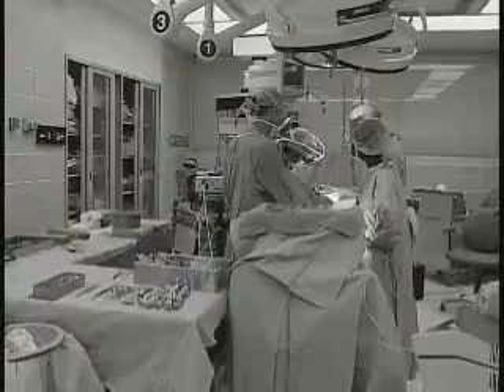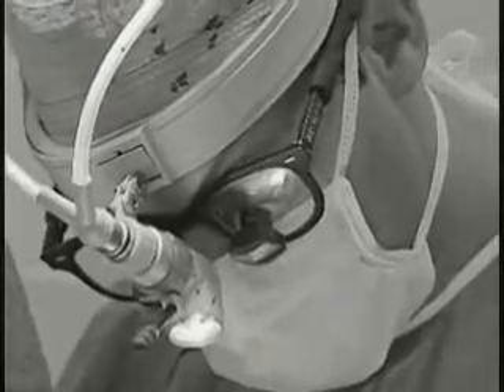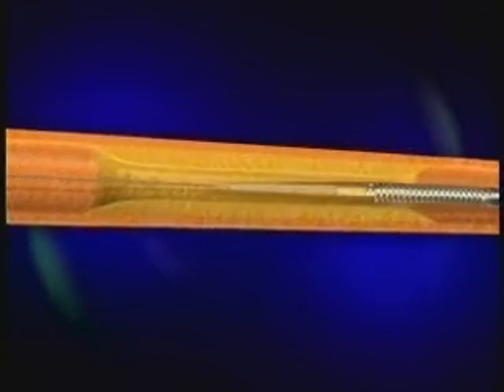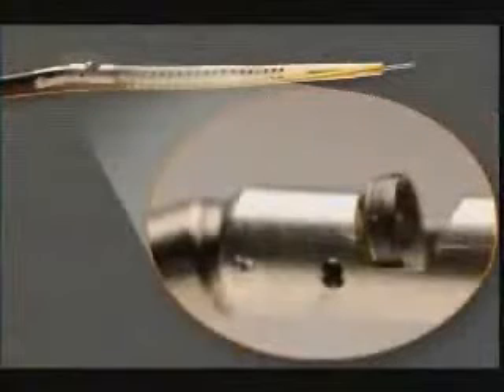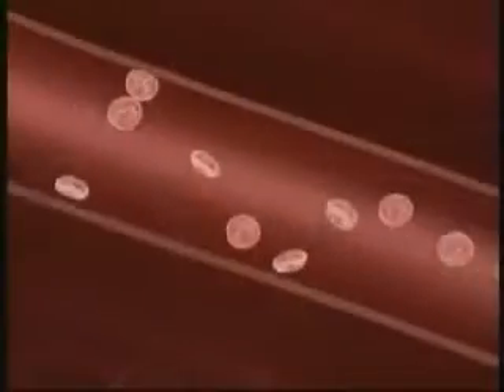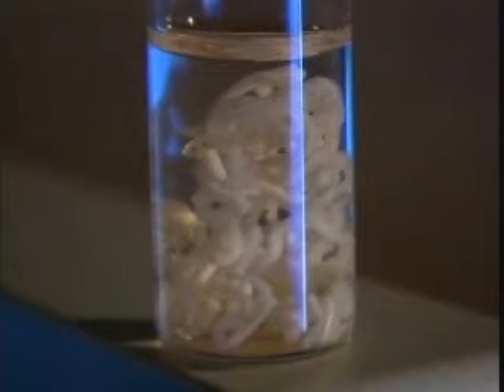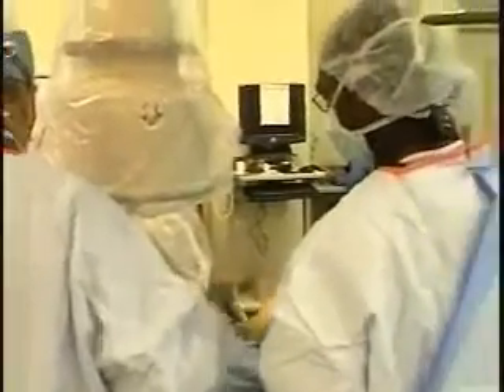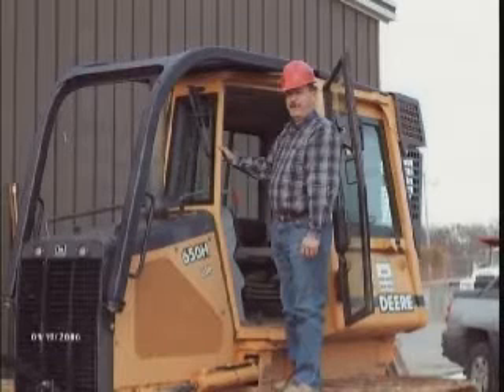Baptist Smart Medicine Clip 22d - Peripheral Artery Disease